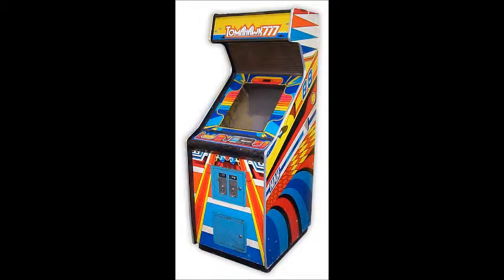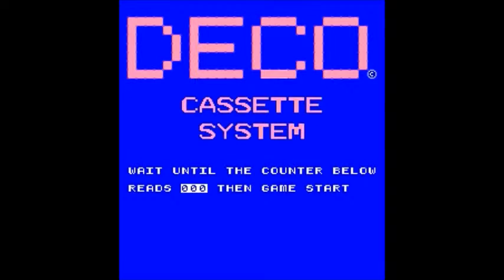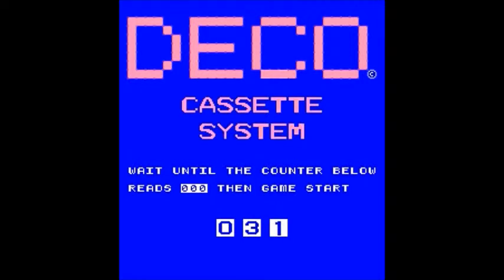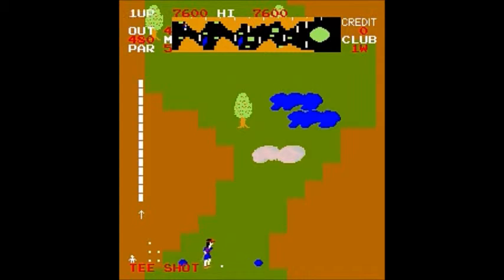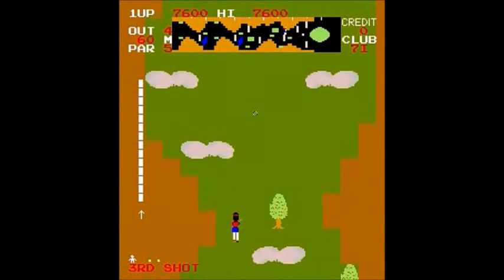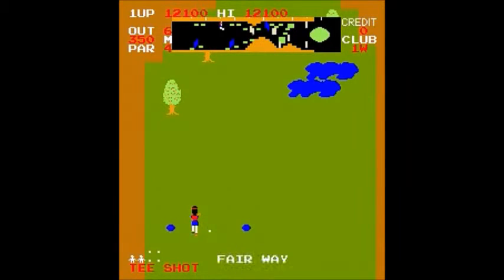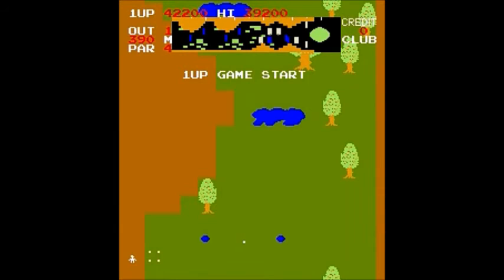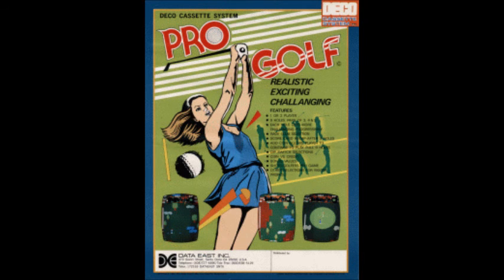18 Challenge Pro Golf, 1982 Data East (DECO Cassette System)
A sort of continuation of Tournament Pro Golf, the awesome golf game from 1981 for the DECO Cassette System.  This one is much harder, as not only do you have 18 holes instead of 9, but you have a harder time clearing trees and making putts (the likelihood of overshooting your putt is MUCH higher here)!  If you get a bogey then you lose a "life", as indicated at the bottom left by stick figures.  Running out of "lives" means you must insert a credit to continue.  If you continue you simply advance to the next hole.  In this game it's sometimes prudent to elect to change your club (not likely in the first game).  Sometimes it's also necessary to go out of bounds and take a penalty stroke just to get your ball placed in the center of the fairway, and clear of trees.  You'll also notice that the helpful "SHOOT" indicator in the first game that tells you you're reached your max power on the gauge to your left is no longer there, so you kind of have to get a feel for its peak.  Other than the previously mentioned changes to the gameplay, it's the same game as the first with the same music and sound effects.. but the challenge factor is a bit too steep for my liking.